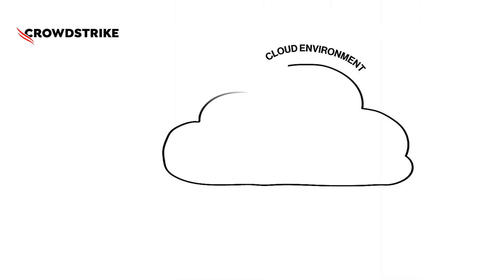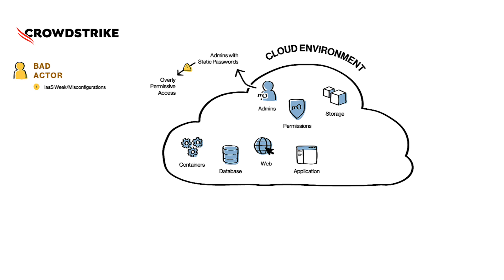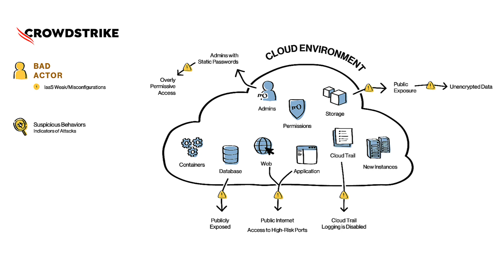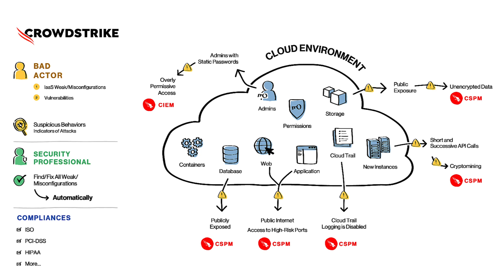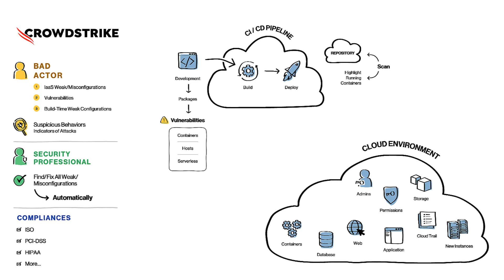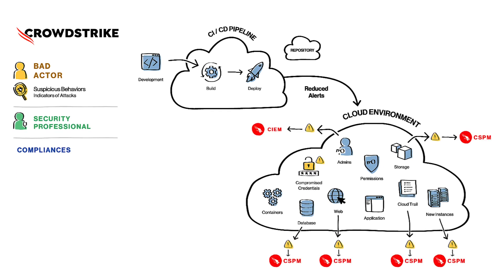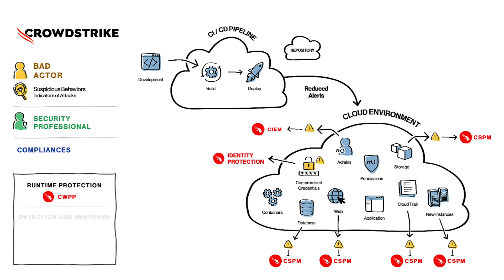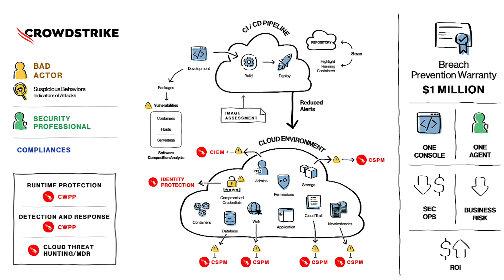Cloud-Native Application Security Explained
Moving applications to the cloud comes with new potential security risks. Watch this whiteboard demonstration to learn the easy way to get full protection of your cloud-native applications.